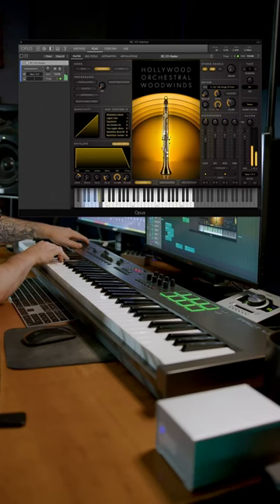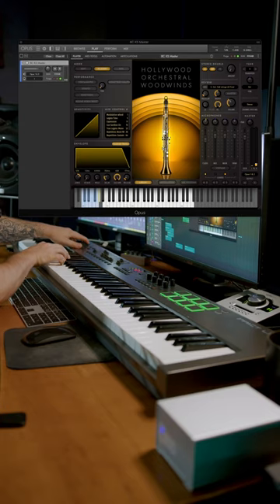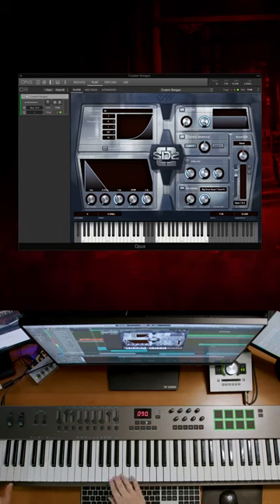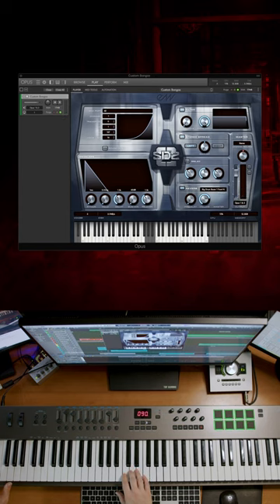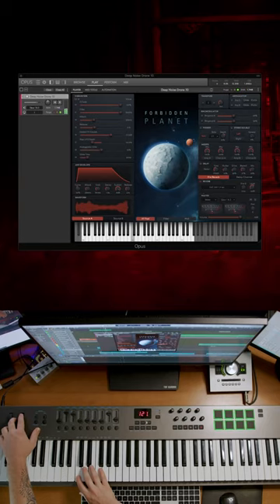How to Score a Chase Scene in a Modern Horror Film or TV Show in 1 Minute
Here's how to score a chase scene in a modern or TV show in 1 minute:

1 – Start with the Modern Horror 03 preset in the brand new Horror expansion for Hollywood Orchestrator

2 – Add some solo cello and double it with bass clarinet

3 – Throw in some light percussion

4 – Add a drone from Forbidden Planet

5 – Put it all together and add some horror vocals at the end

Get all of these award-winning instruments and over 42,000 more with a ComposerCloud+ subscription